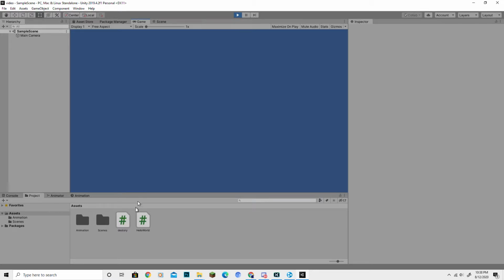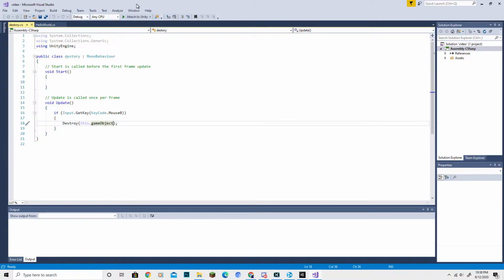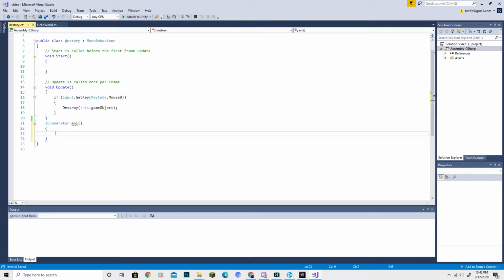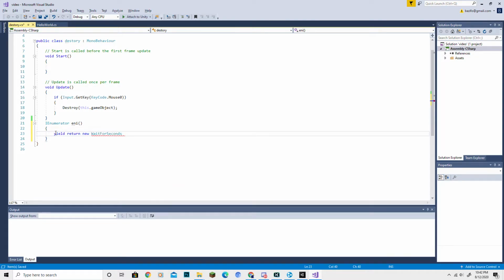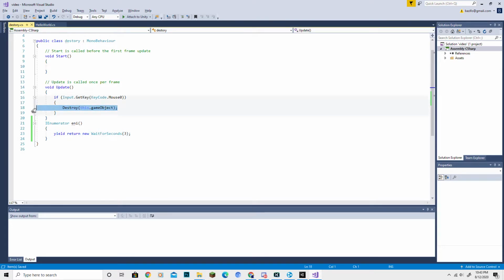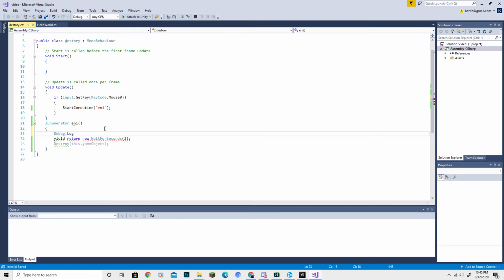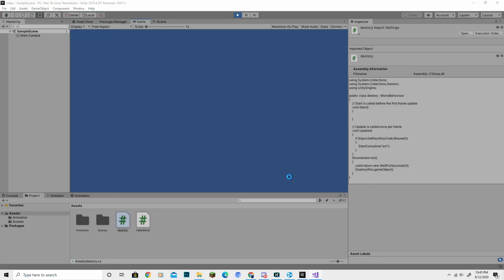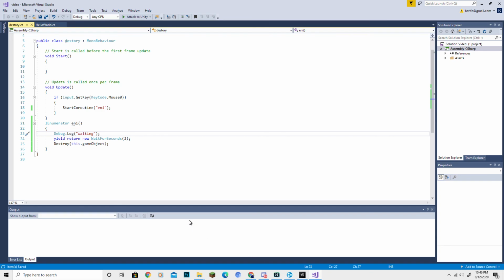Unity C# | Waiting a few seconds | Lesson 9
In this video we will learn how to wait a few seconds before executing code in unity